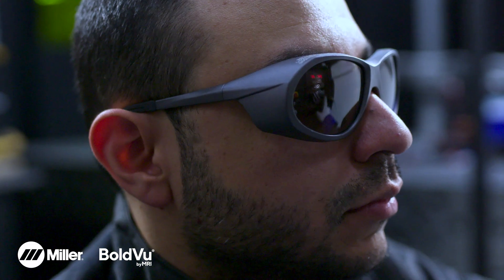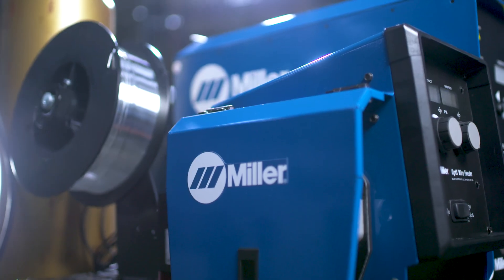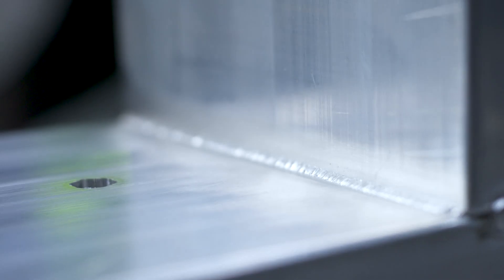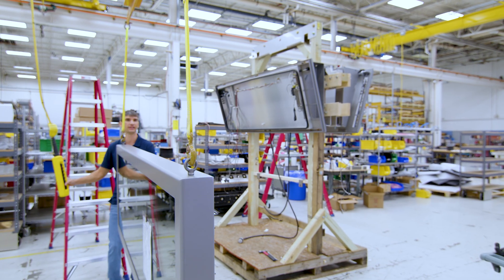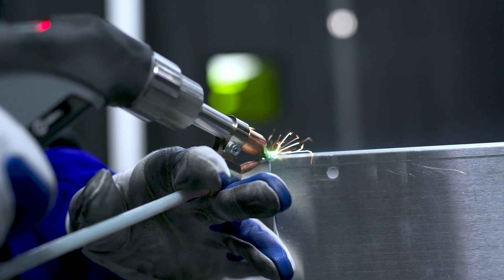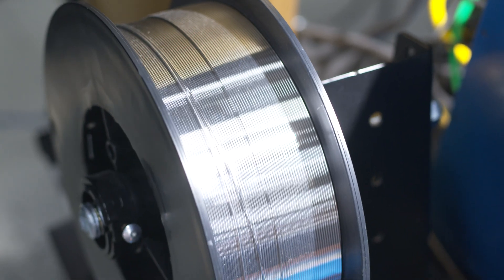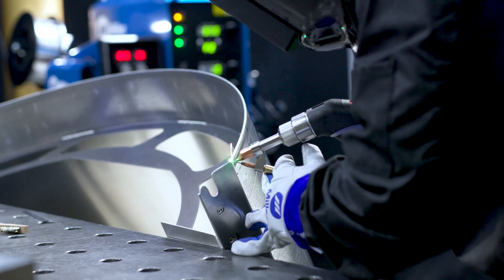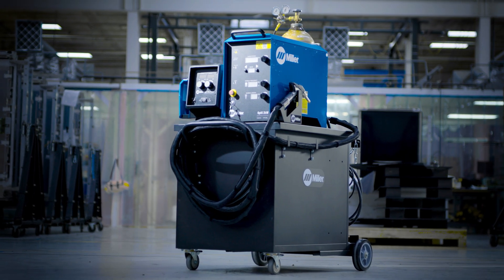BoldVu Unlocks New Design Possibilities with OptX Handheld Laser Technology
BoldVu turned to Miller’s OptX Handheld Laser to achieve greater precision, faster production, and more freedom in design innovation.

After facing challenges with traditional weld processes, BoldVu adopted OptX to take its production to the next level. From reduced heat input to precise, high-quality welds, the technology improved consistency, lowered costs, and opened doors to fresh design opportunities.

To learn more about how OptX handheld laser welders can help improve weld quality in your operation,